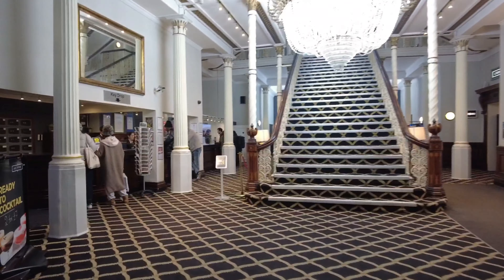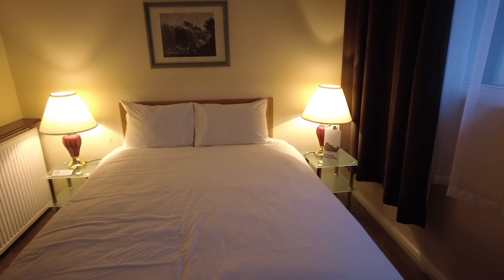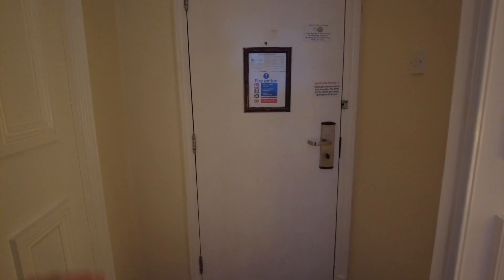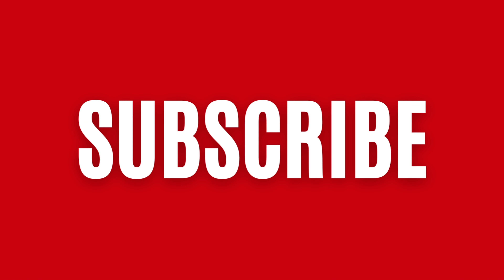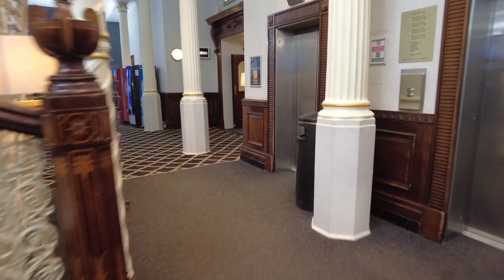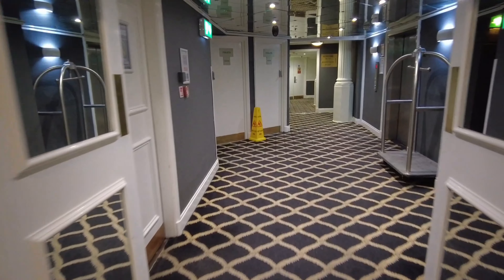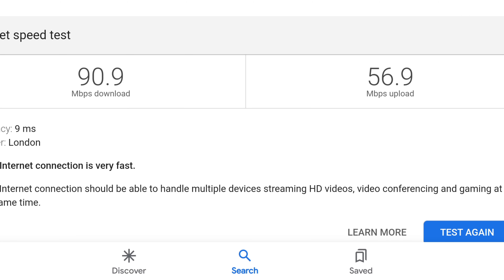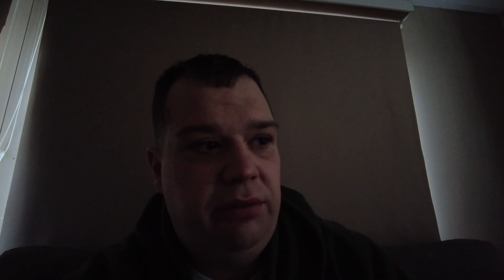Worst Rated - The Britannia Hotel Manchester - Cheapest Room - Near The Gay Village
£24 booked direct via britannia website
WiFi is £7 extra in the room